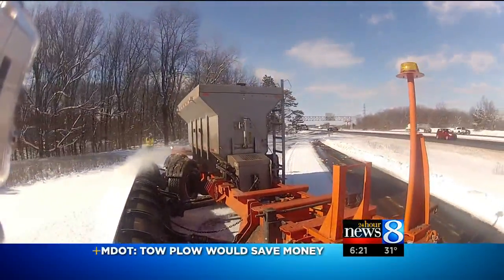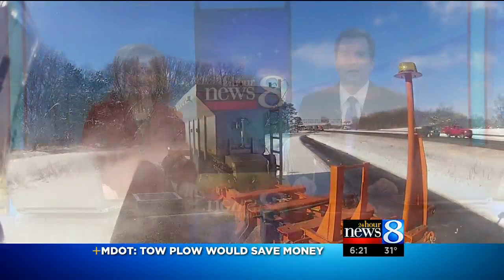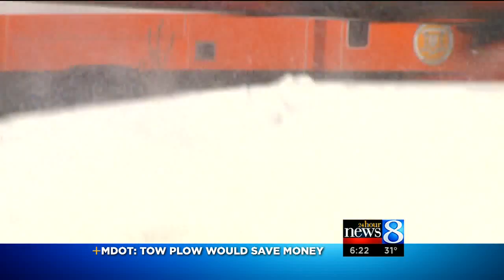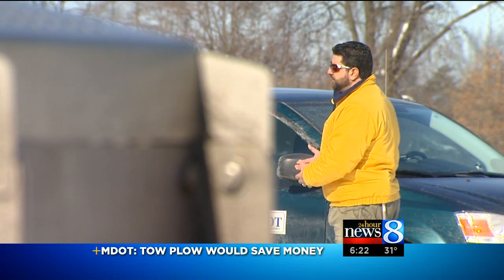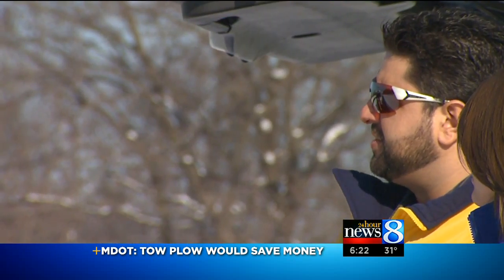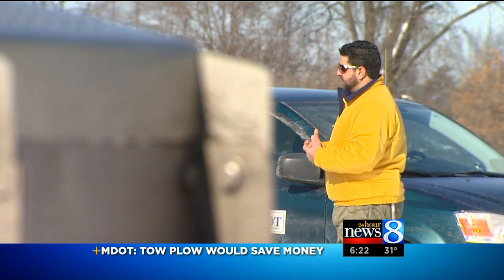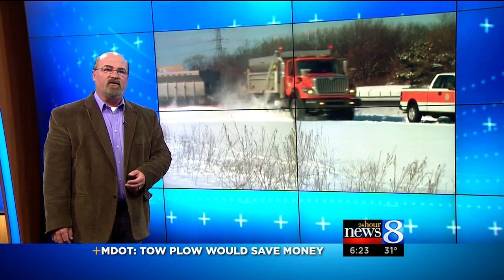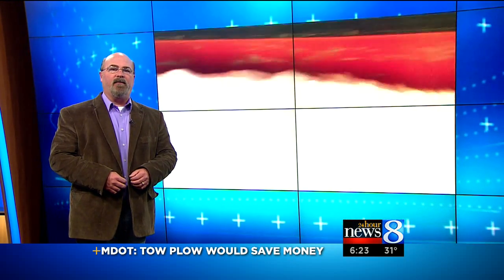MDOT testing Tow Plow in real time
It's a pretty big plow.